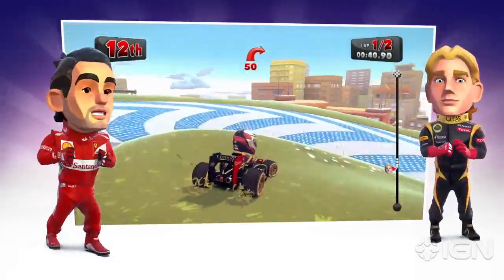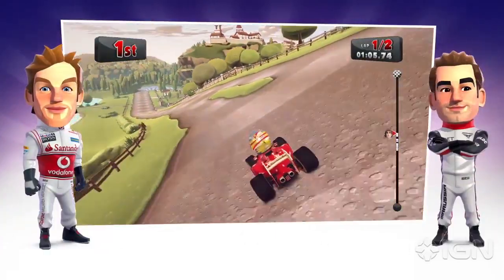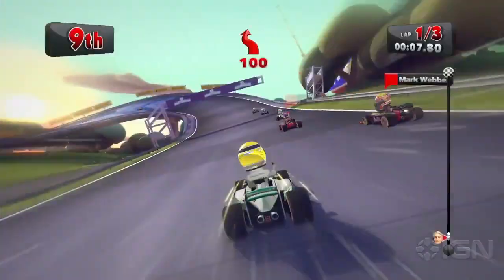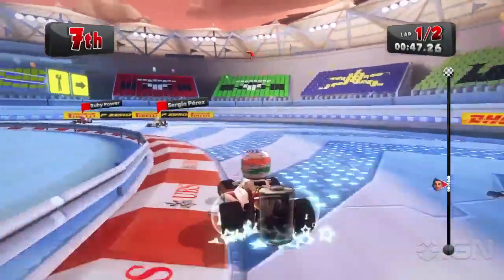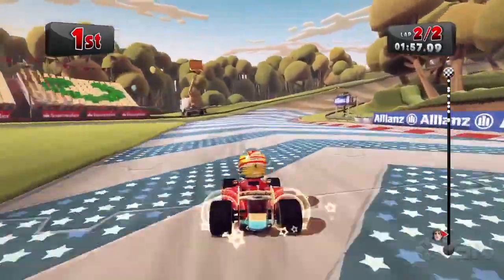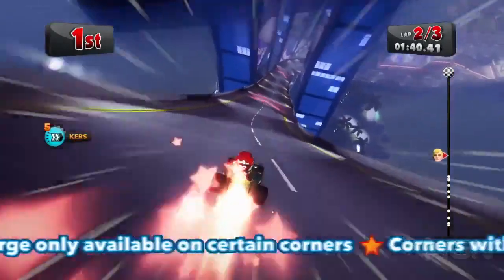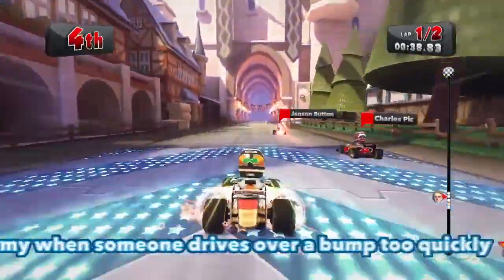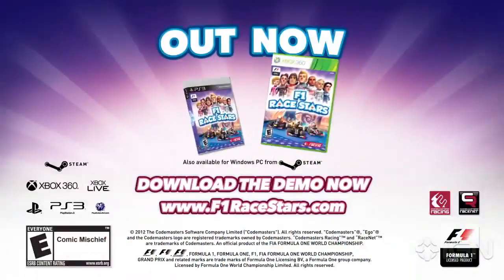F1 Race Stars KERS Trailer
See the different race modes in action

Find out all about the Kinetic Energy Recovery System in this parody ad from F1 Race Stars.